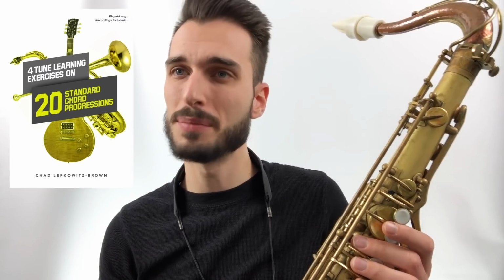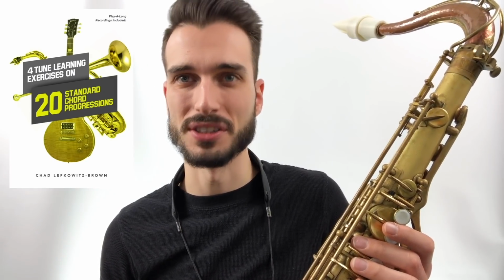The 4 Best Ways To Practice Jazz Standards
Chad LB plays Nexus Saxophones, Mouthpieces and Reeds.

Chad LB is an international recording artist who has toured globally as a bandleader, and with superstars ranging from Chris Botti to Taylor Swift. He has been a featured soloist with premiere ensembles like the Juilliard Jazz Orchestra, and was formerly a member of the multi GRAMMY winning Afro Latin Jazz Orchestra. Despite his demanding tour schedule, Chad is on faculty as a visiting artist at the San Francisco Conservatory of Music for their new Roots, Jazz and American Music degree
program.